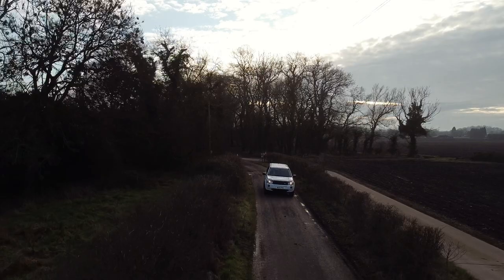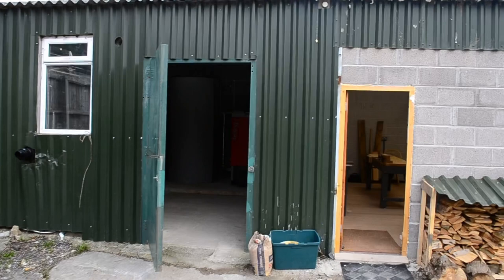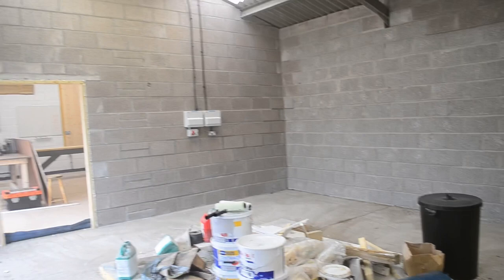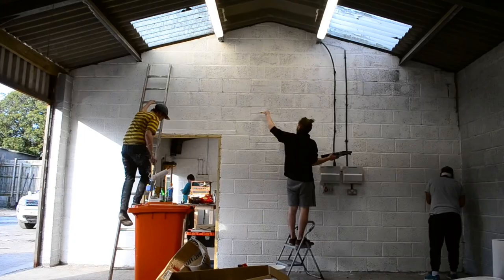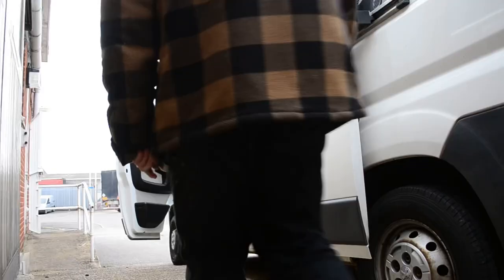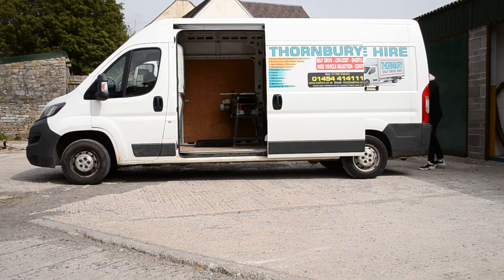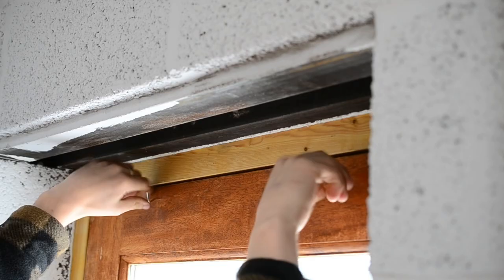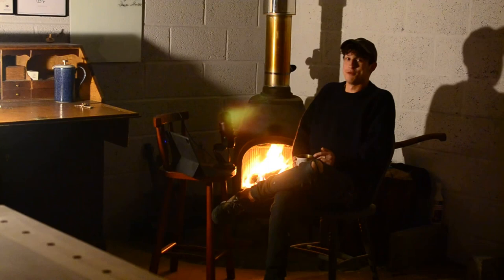Starting Work on the Machine Room! - The Boiler Shed Ep. 7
There has been a big gap between episode 6 and 7, I have been super busy starting getting back into making and planning for upcoming teaching. So exciting to be making good progress on the workshop - the machine room is coming together.

I am working on making these videos more regular; look forward to setting up the wonderful Laguna 18BX a Laguna C-flux and a BIG timber store.